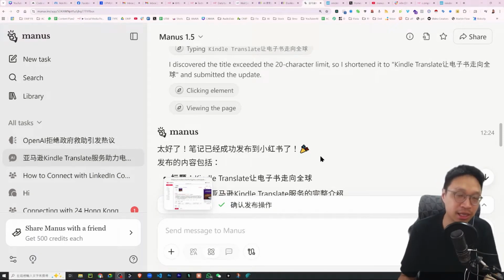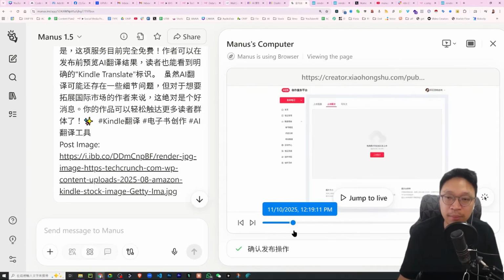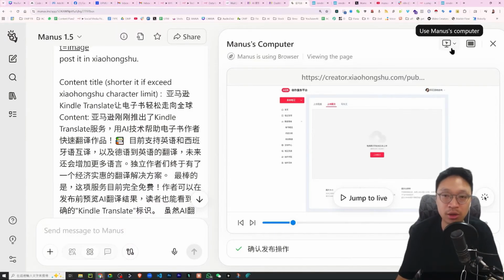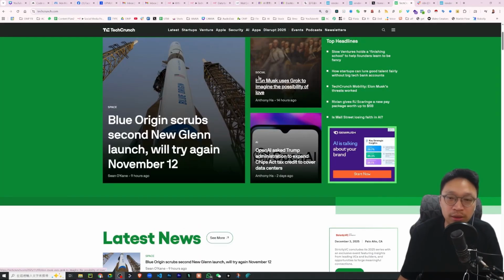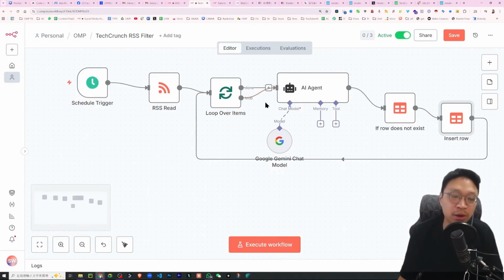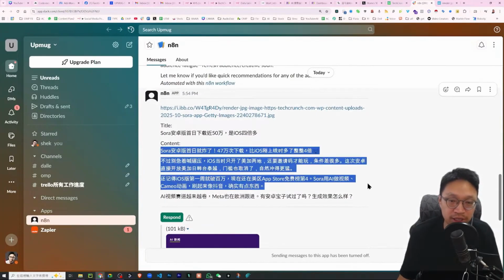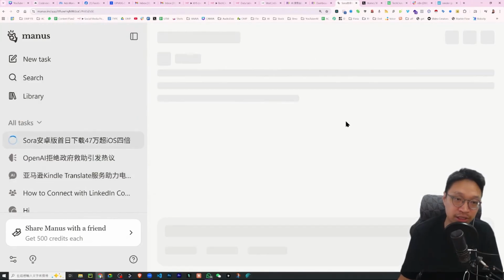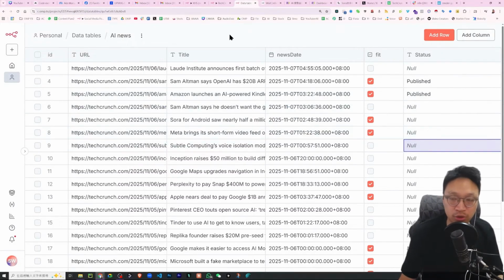Manus API Released — Automate Xiaohongshu with n8n & AI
n8n One-Day Course: build your first Workflow and AI Agent from scratch

Previously, automation with n8n or Zapier was limited when the target platform (like Xiaohongshu or internal systems) had no API. Manus’ new API changes that — AI can now control the browser directly. This greatly expands what n8n AI Agents can do.

00:00 - Manus automation demo on Xiaohongshu
00:48 - Surprise reveal: Manus launched an (unannounced) API
02:14 - Manus virtual machine vs Perplexity browser automation
04:48 - Automation flow 1: n8n + RSS + AI news filtering
06:17 - Automation flow 2: n8n + AI content writing + Slack approval
07:20 - Key step: connecting n8n to the Manus API
08:14 - Full automation live demo (n8n triggers Manus to publish on Xiaohongshu)
10:00 - Wrap-up: why the Manus API is a breakthrough for automation

- Your company needs internal training
- You’re an SME and want to form a group (min 5 people) for a three-month Zoom course

Have you watched the video?
☑ Watched
☐ Liked?

My book “Marketing Rules” is available at major HK bookstores (call ahead). — eBook